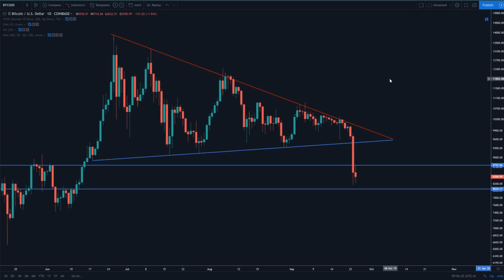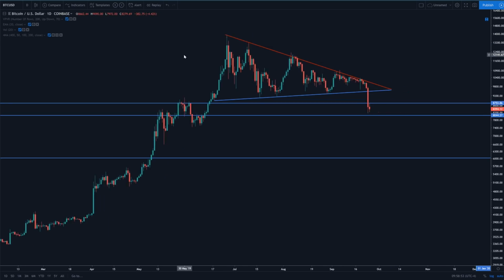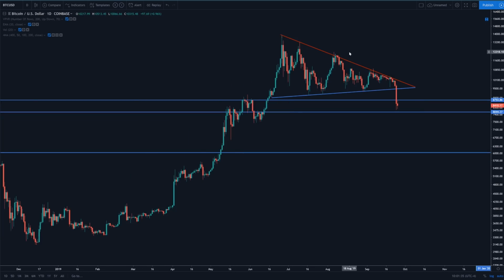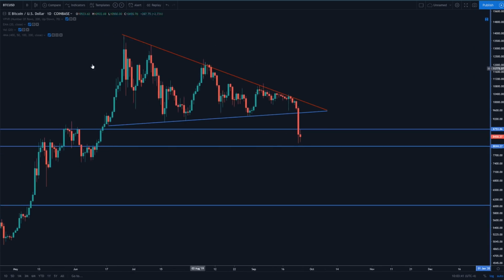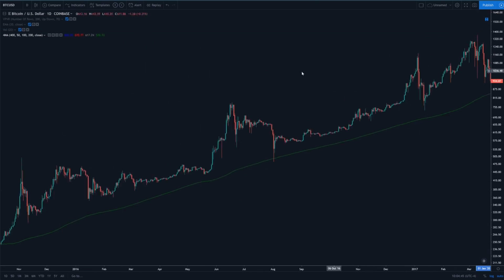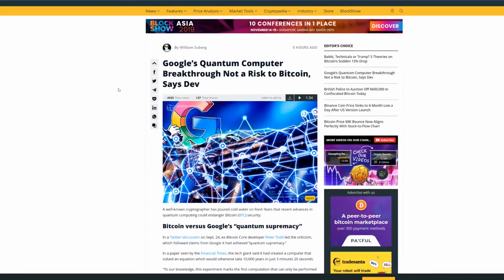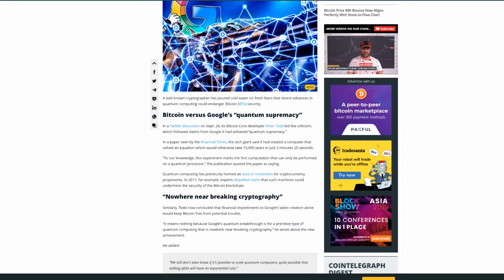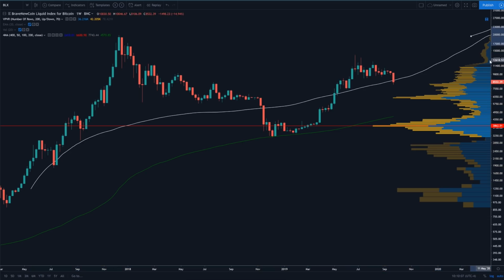This Is Why Bitcoin Crashed - What We Can All Learn From Bitcoin Pullbacks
In this video, we discuss how Bitcoin is becoming more volatile, and what this can mean for the profitability of Bitcoin. We talk about how the launch of Bakkt affected Bitcoin and why this happened, as well as some Bitcoin price predictions for the near future.

Spare Change?

BTC
127eLjKTBKU9HTFhYowCDC4D3JBxonVk15

ETH
0x5115ACa82edf204760fE3B351c08a48d6004D89B

LTC
LSKXx3fQRK5LMowGznVvo6A9NtmtaQaoqP